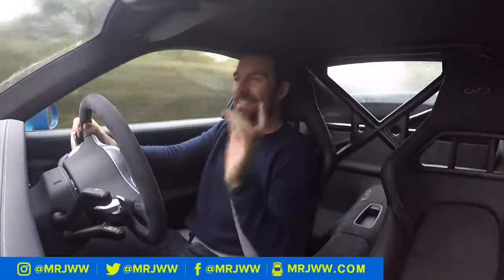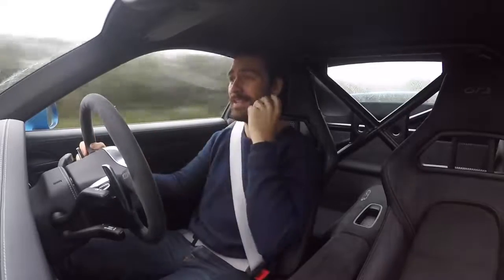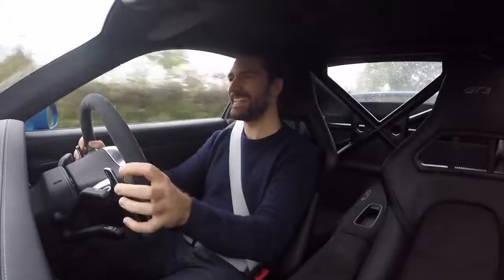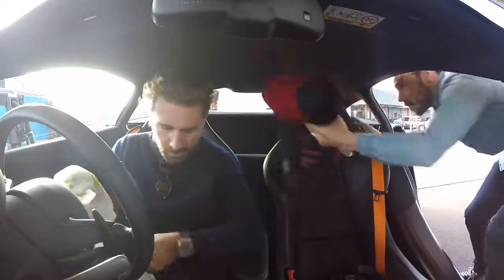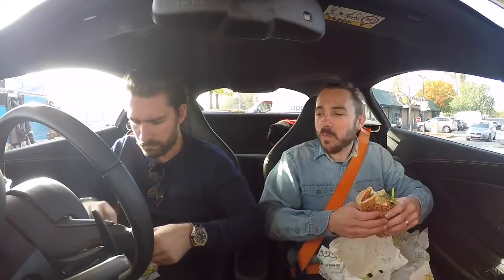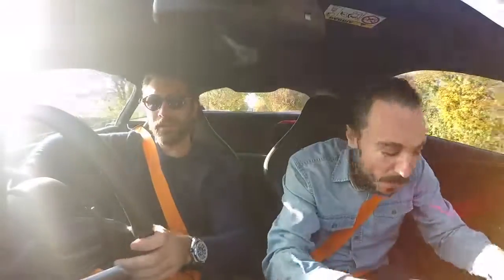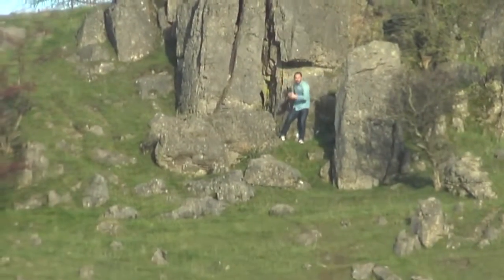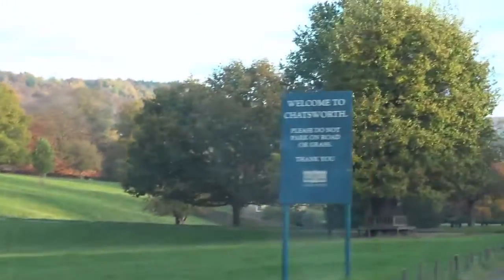Taking Delivery of a McLaren 570S mp4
McLaren very awesomely delivered a 570S to me for 4 days! A road trip soon unfolds to create special content for MrJWW.com accompanied by my McLaren 675LT (In matching paint)...

Review video of McLaren 570S coming soon...